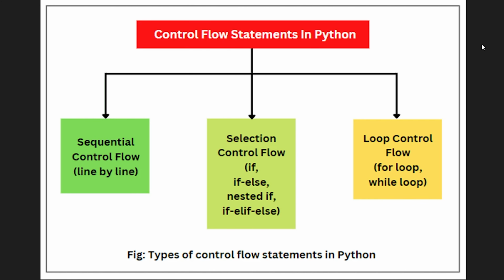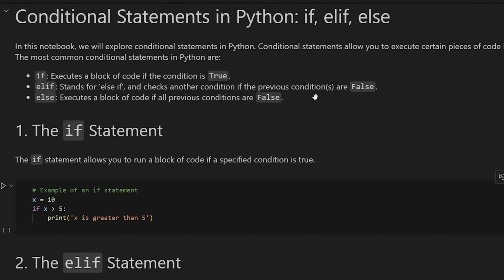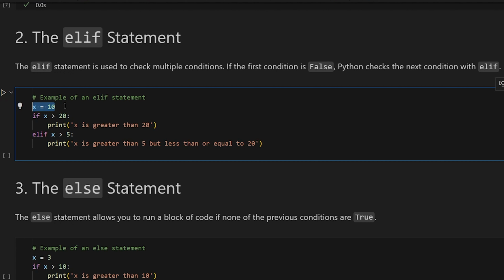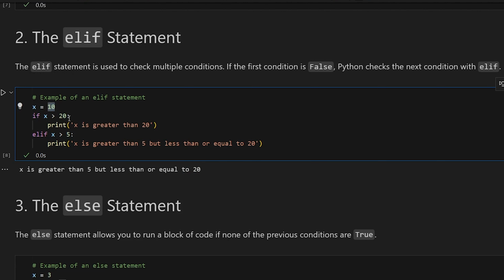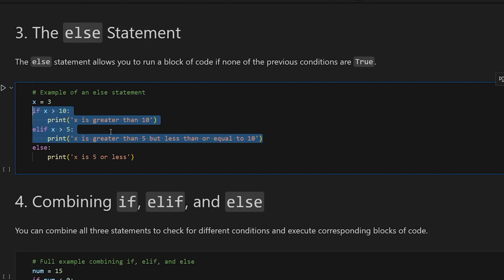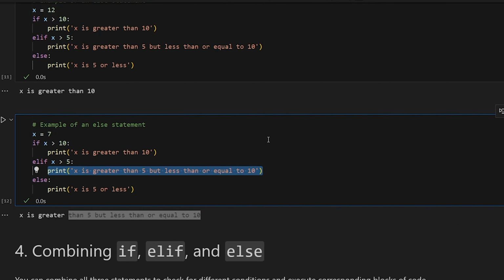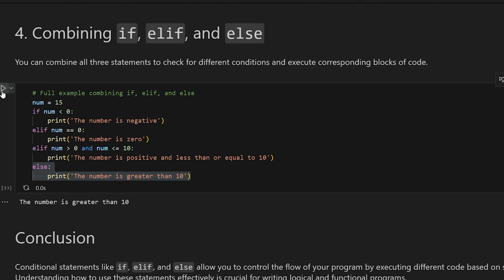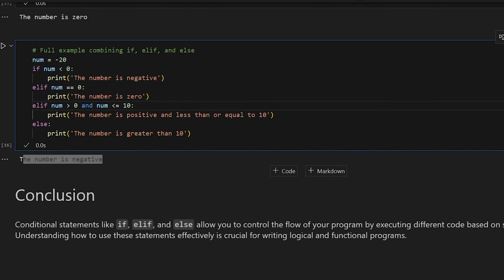If, Elif, Else Python Control Flow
Hello everyone! Welcome back to the Python Programming Course. In this video, we’ll cover one of the most important topics in Python: Control Flow Statements.

We’ll walk through the different control flows in Python, including:

Sequential Control Flow: Line-by-line execution.
Selection Control Flow: If, Elif, and Else statements.
Loop Control Flow: For and While loops (to be covered in future videos).
You’ll learn about conditional statements, such as:

If statements: Execute code if the condition is true.
If-else statements: Define different actions for true and false conditions.
Elif statements: Check multiple conditions in one block.